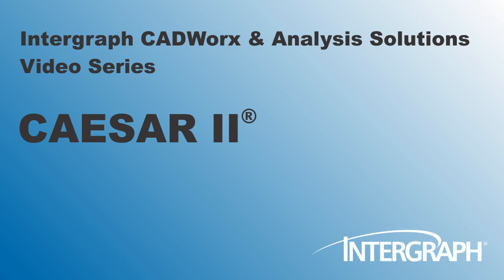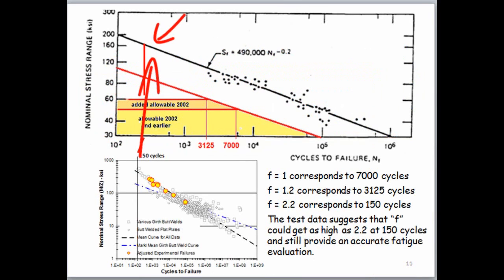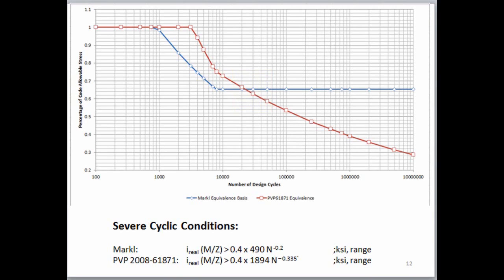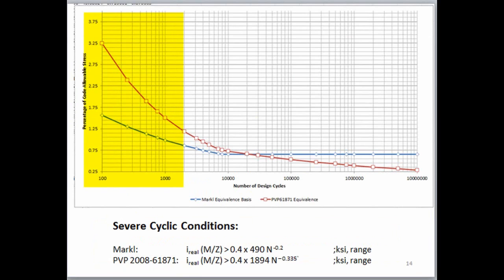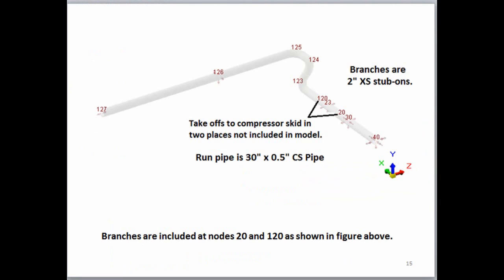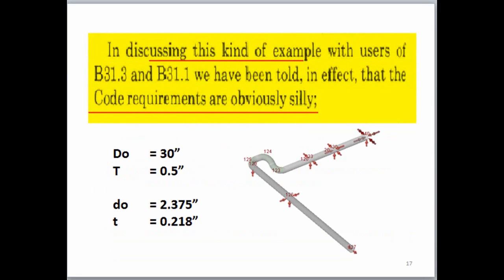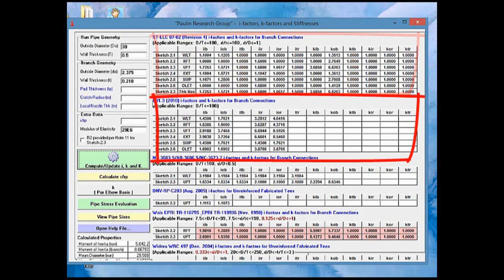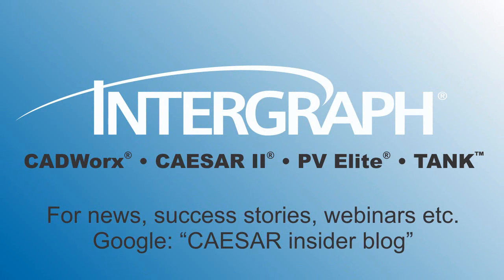CAESAR II : Using FEA Results with CAESAR II designs(Part II)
In this video, the second in a four part series, Tony Paulin will demonstrate four (4) examples of how using the FEATools™ programs can improve the applicability of both CAESAR II models and CAESAR II analysis results. The four examples that will be shown and discussed in detail are: Using

FEATools™ to calculate more realistic pump discharge loads Modeling challenges of small bore branch connections Branches in "tight" piping systems Pressure and multiple case load cycling

Each example will involve a common piping design/analysis issue that can often lead to either overly conservative results or non-conservative results. The core issues with each example will be discussed, and then a demonstration of how the FEATools™ programs can be used to address these issues and improve results quickly and confidently.